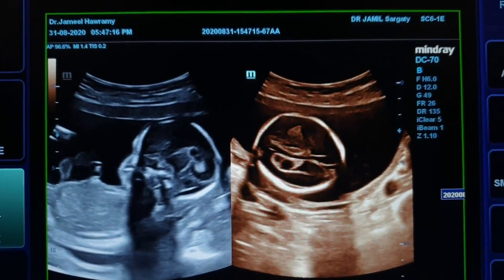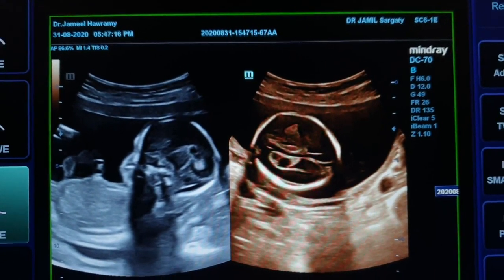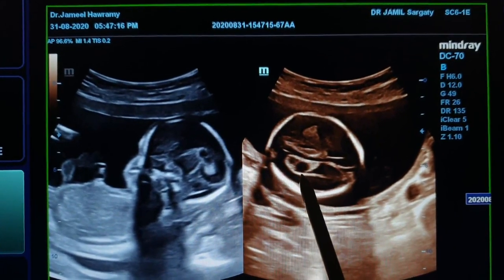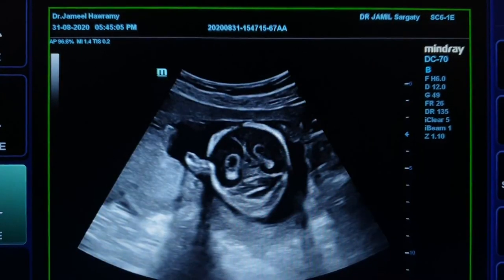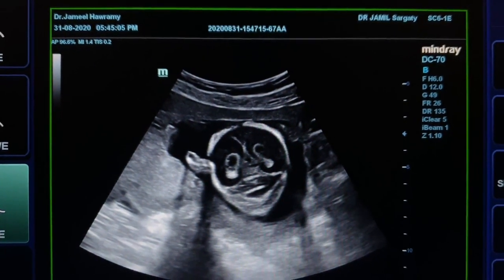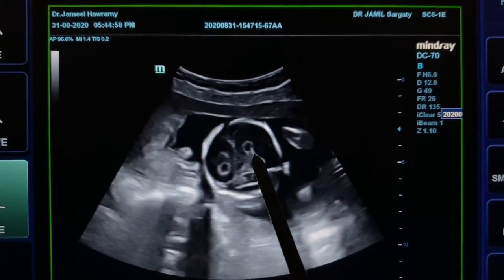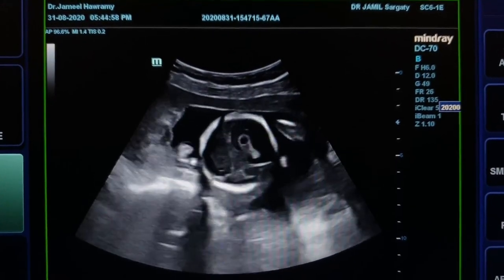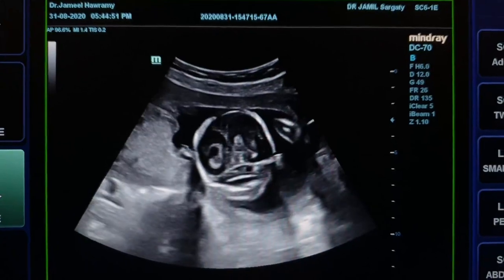Choroid Plexus Cyst Sonography